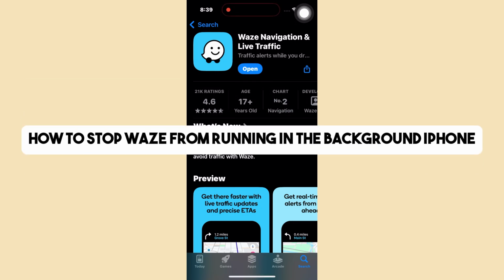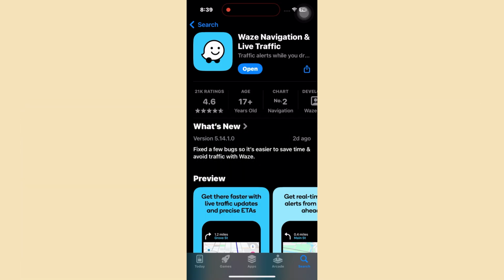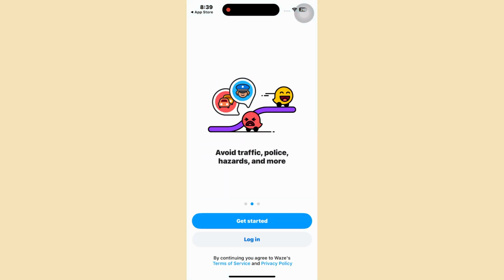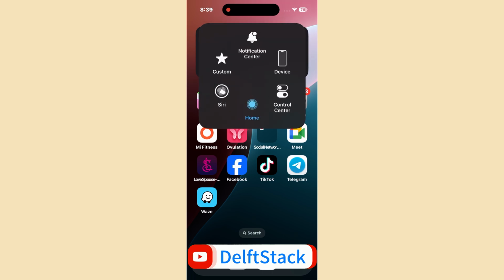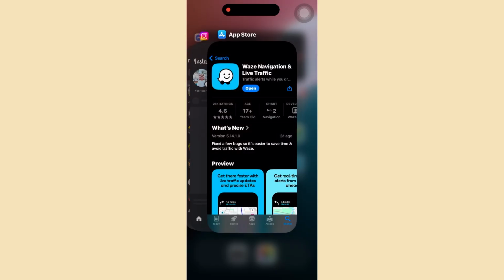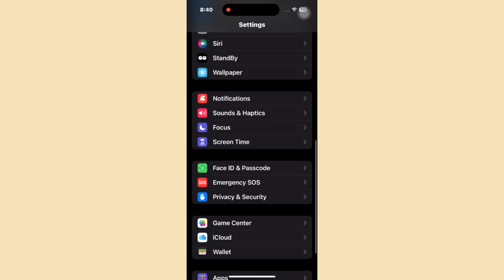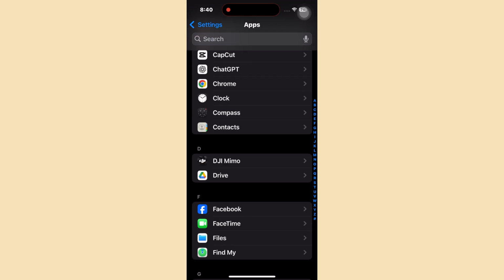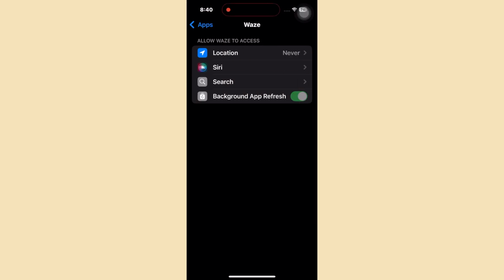How to Stop Waze from Running in the Background on iPhone!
In this DelftStack tutorial, we'll show you two easy solutions to stop Waze from running in the background on your iPhone. If you've ever noticed Waze consuming battery or slowing your phone even after closing it, this step-by-step guide will help you fix the issue quickly and efficiently.

🔹 What You'll Learn in This Video:
✅ Solution 1: Close Waze from the app switcher to stop background activity.
✅ Solution 2: Disable Background App Refresh in iPhone settings for Waze.
✅ How to locate Waze in your iPhone apps for quick settings adjustments.
✅ Tips to ensure Waze only runs when you actively use it.

📌 Timestamps ⏱
00:00 - Introduction
00:03 - Overview of the Issue
00:16 - Solution 1: Closing Waze from the App Switcher
00:43 - Solution 2: Turning Off Background App Refresh
01:24 - Recap and Final Tips

Stopping Waze from running in the background helps save battery life, reduces unnecessary data usage, and ensures your iPhone runs smoothly. By following these simple solutions, you'll have better control over your apps and device performance!